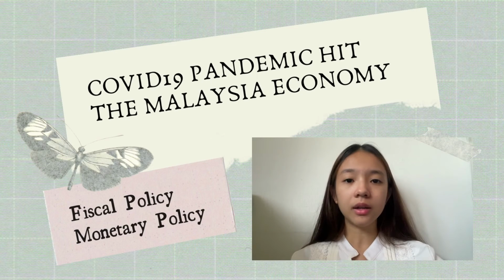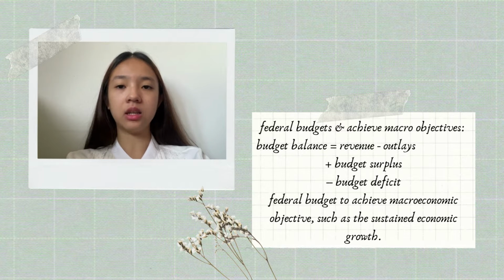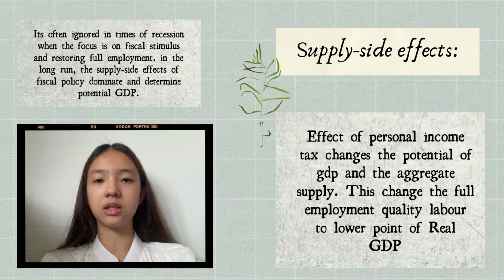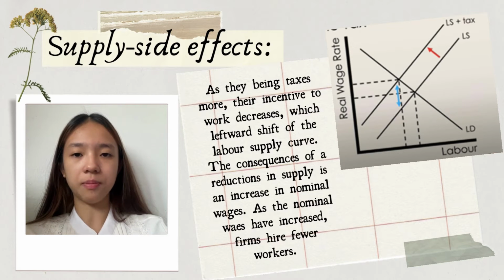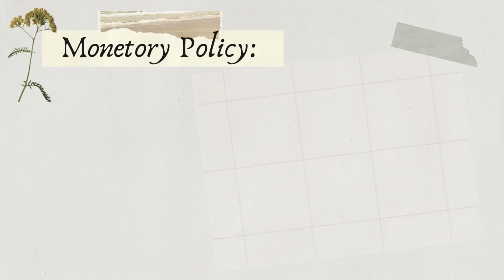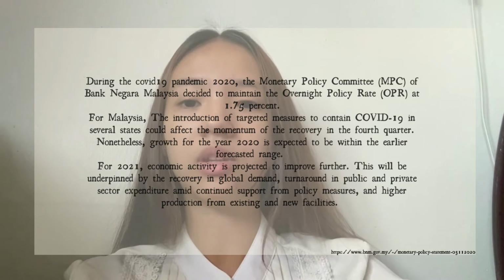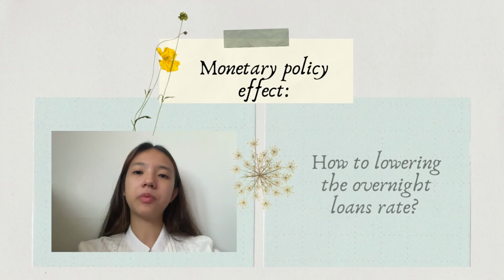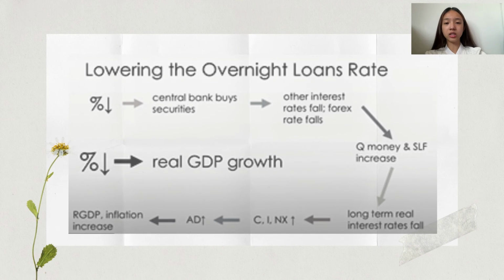SBSD1053 - PRINCIPLES OF MACROECONOMICS Assignments